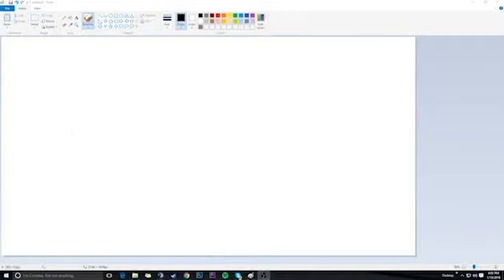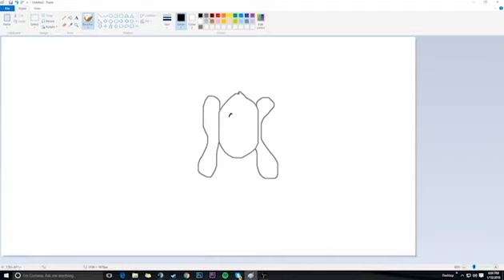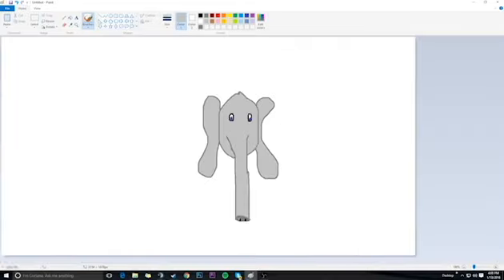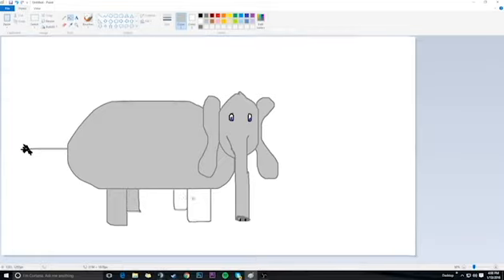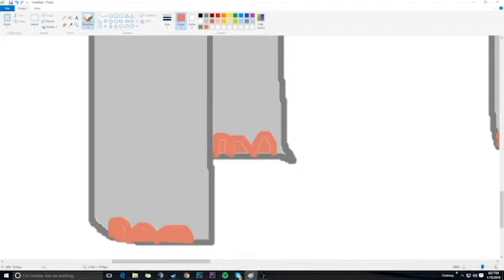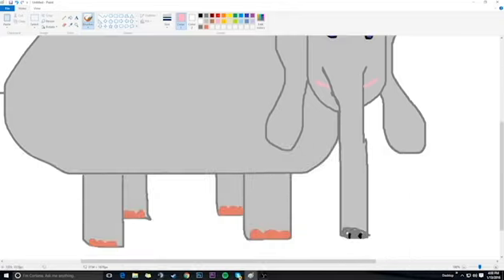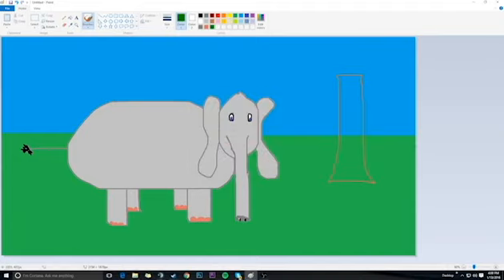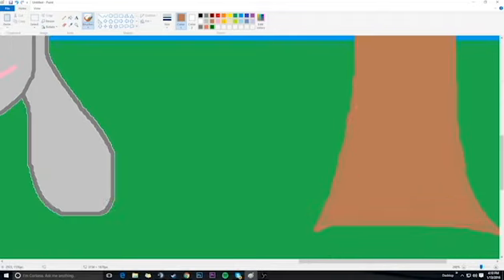How To: Draw An Elephant | ADOBE PHOTOSHOP CC 2016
Hey guy,s Tomi Art here and today I'm drawing a elephant for you all.